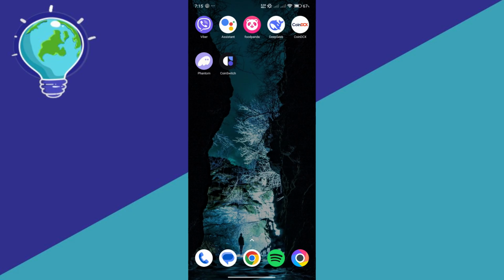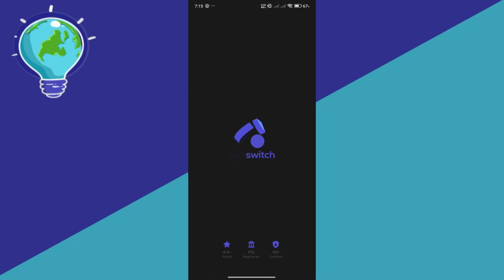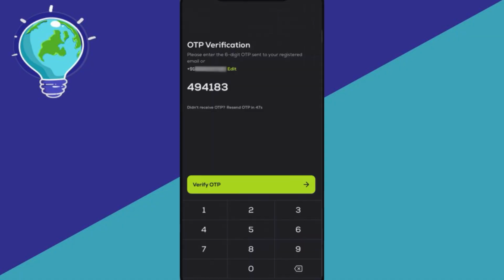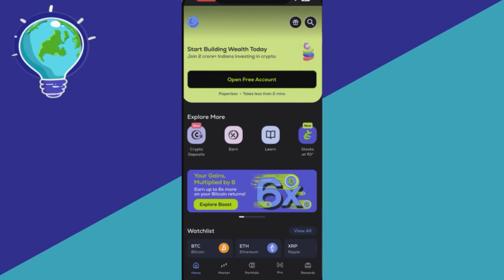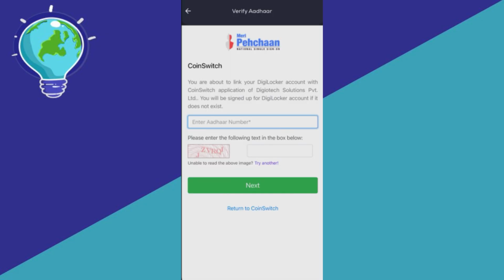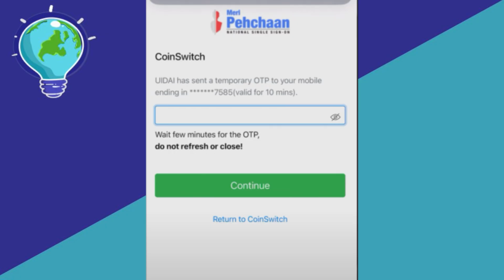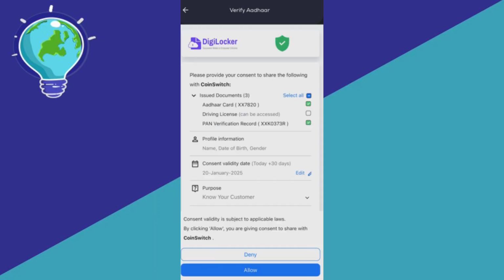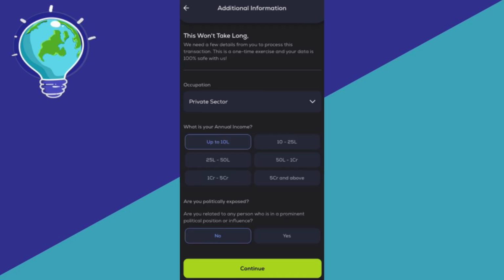How to Create Account in Coinswitch (Step-by-Step)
Ready to start trading crypto on CoinSwitch? This step-by-step tutorial will guide you through creating your account, completing the verification process, and setting up your profile so you can start trading today.

🔹 How to register for a CoinSwitch account
🔹 Verifying your identity (KYC) for secure transactions
🔹 Setting up security features to protect your account

Follow these steps to get started with CoinSwitch quickly and securely!